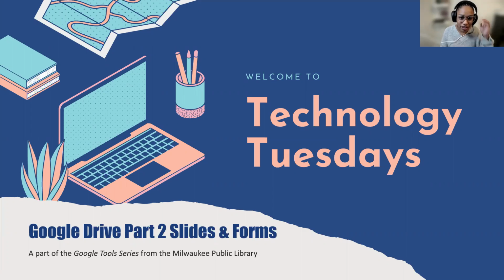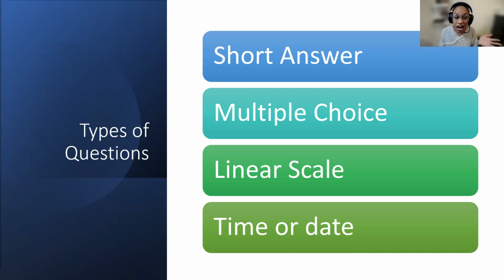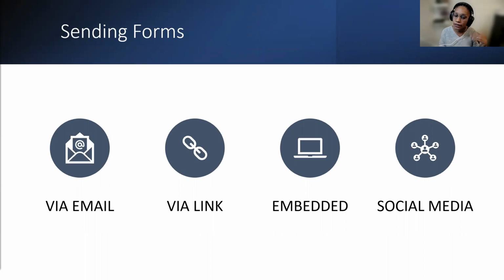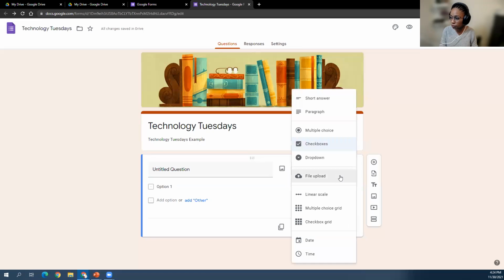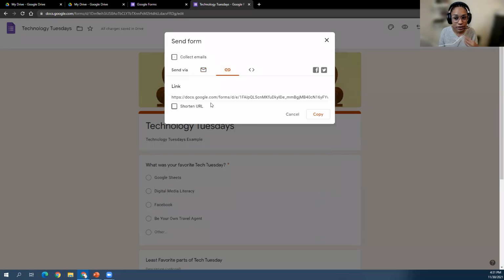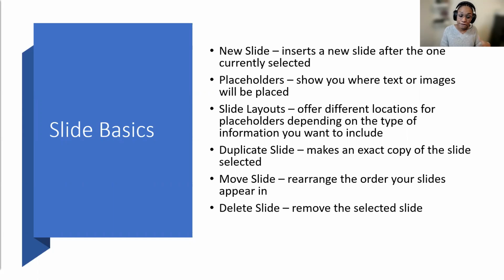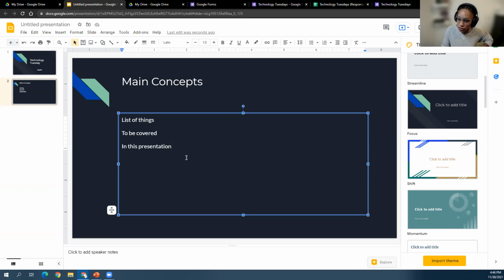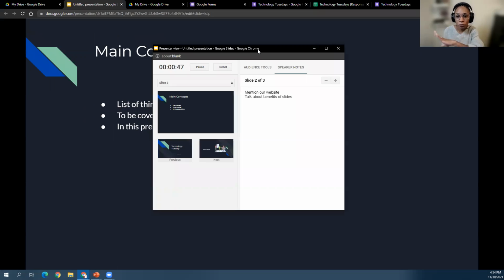Technology Tuesdays: Google Drive Part 2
Join us to learn how to use these free cloud-based programs for creating professional presentations and surveys.